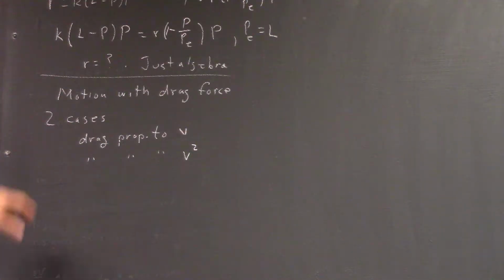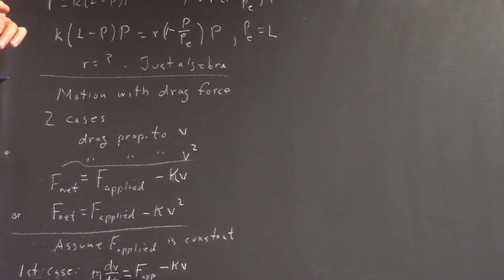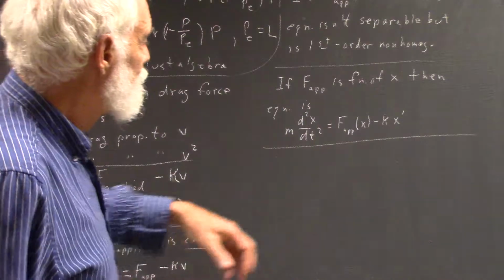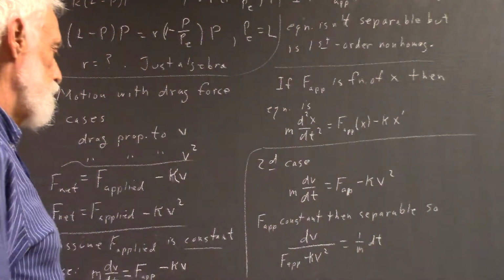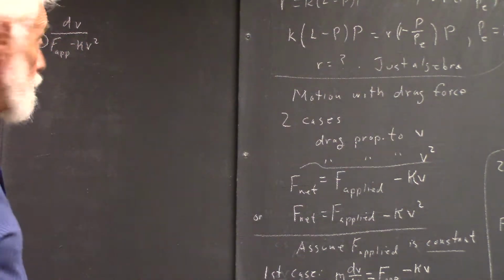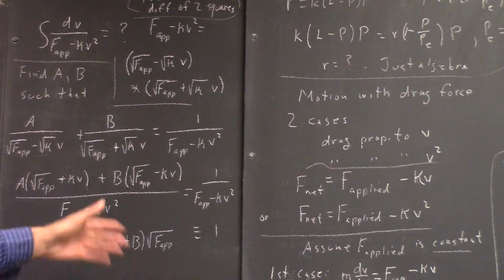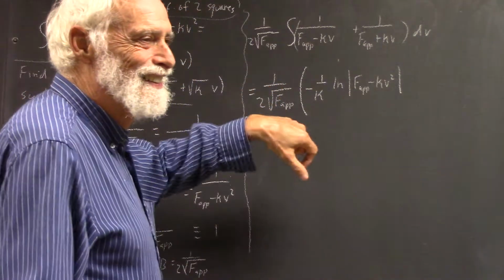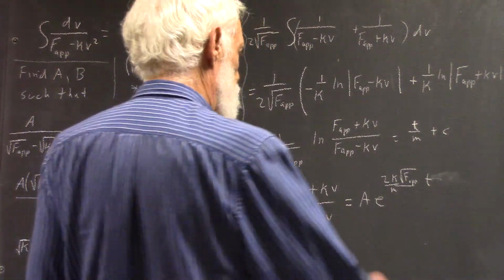dagdiff 4484 motion with drag force proportional to first and second power of speed note clerical e